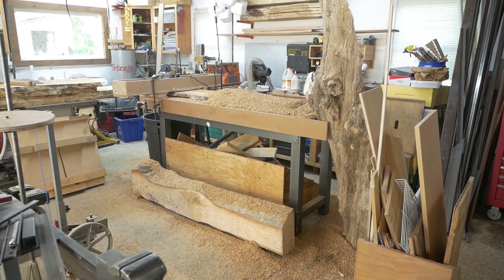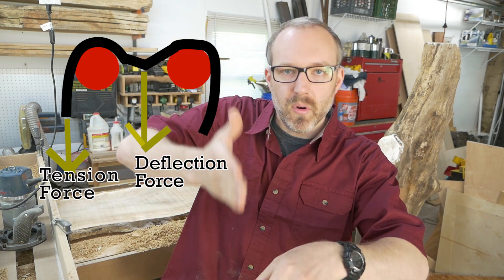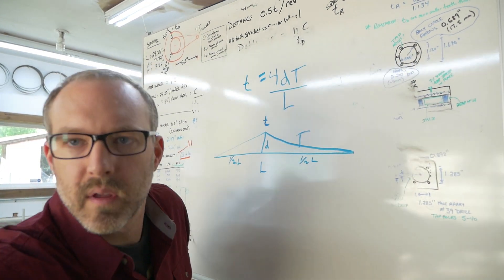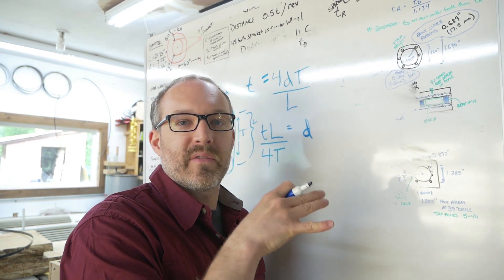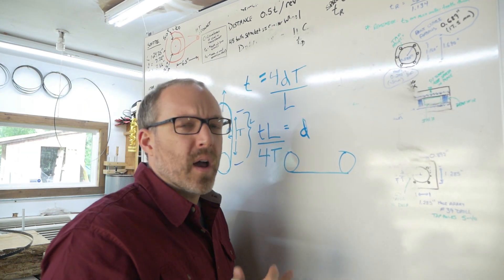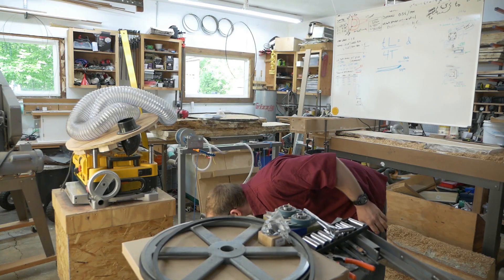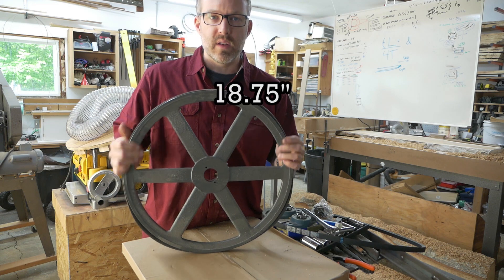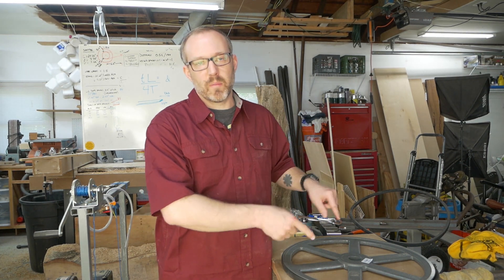Is this really why a Bandsaw Sawmill Blade won't cut Straight?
I had some thoughts about why a bandsaw blade might not cut straight and then had an epiphany.  Could this one equation explain all you need to know about setting up a sawmill?

Thoughts?